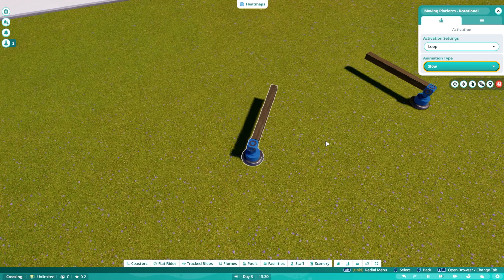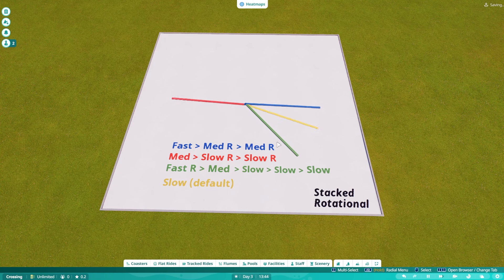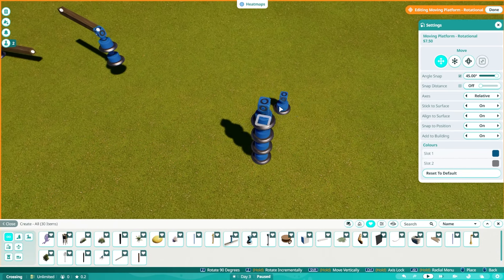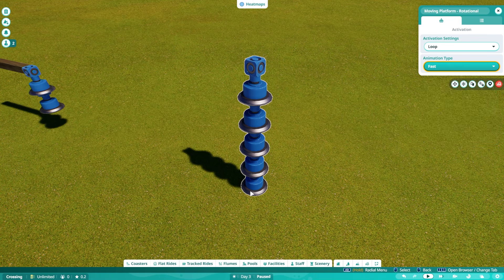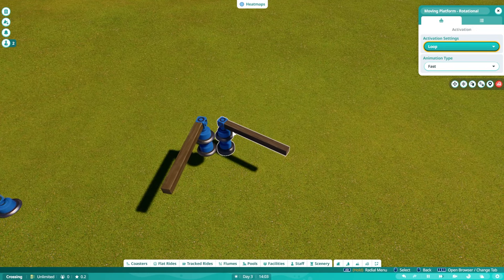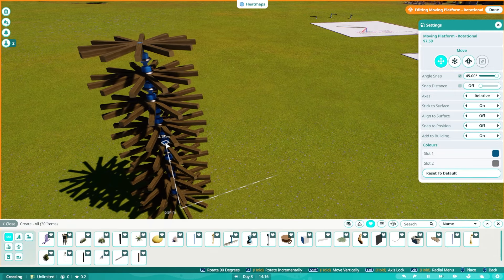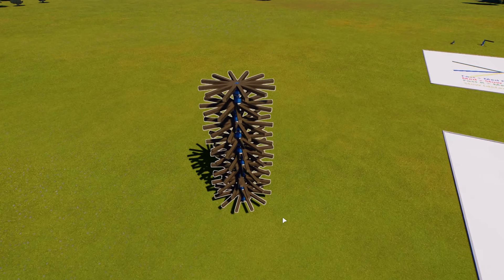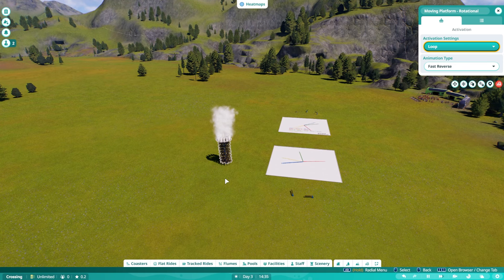Advanced Rotation Motion - Planet Coaster 2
How slow can we rotate animations after free update 1? Here's a new method. In this tutorial we explore the combinations of stacking rotation platforms for almost ANY speed. Enjoy.

Frontier Workshop Example code: 94BPW817Q